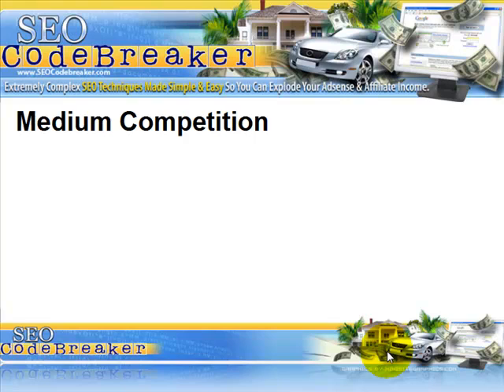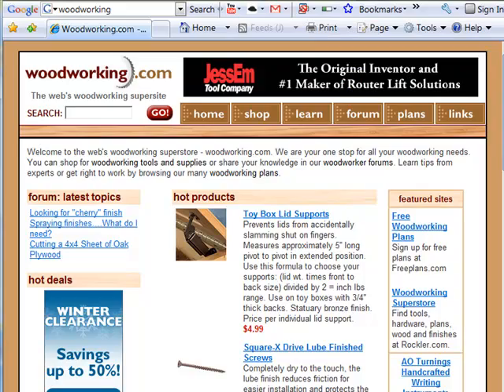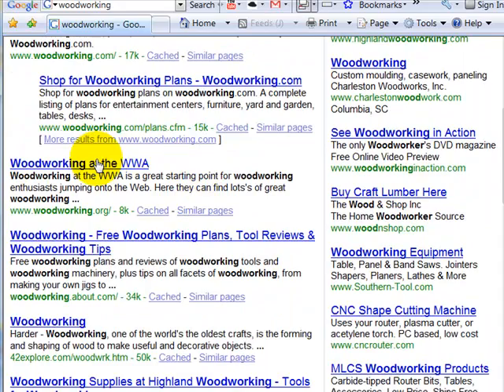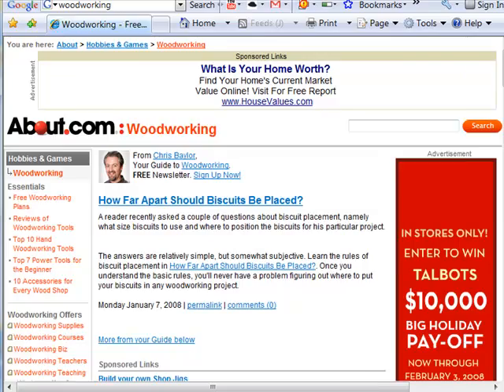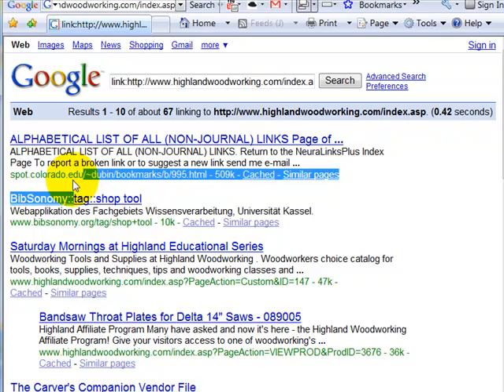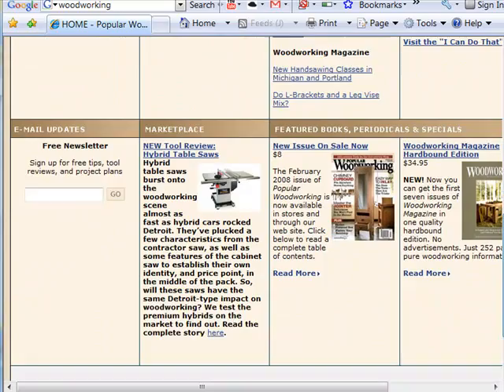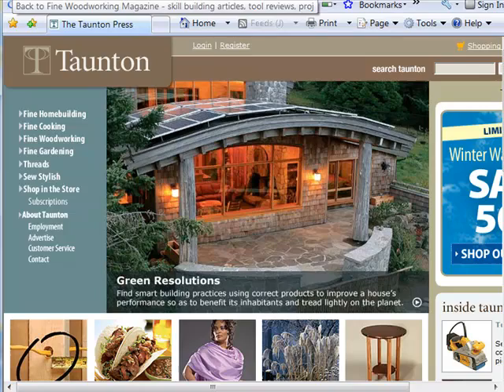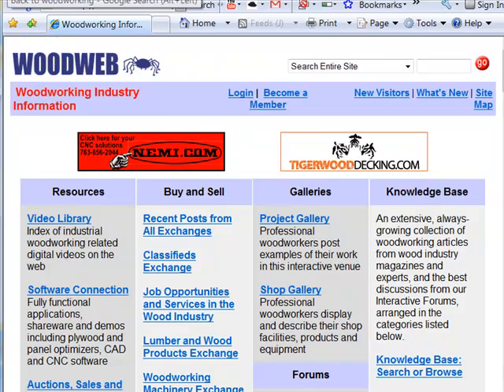Niche Marketing Step By Sep Plan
This is how I am able to look at markets and figure out if I can make money in them or not.